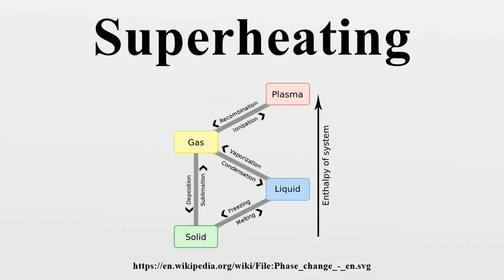Superheating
This article is about the phenomenon where a liquid can exist in a metastable state above its boiling point.See superheated water for pressurized water above 100 °C.

Image-Copyright-Info
Author-Info:   F l a n k e r, penubag
Image-Copyright-Info